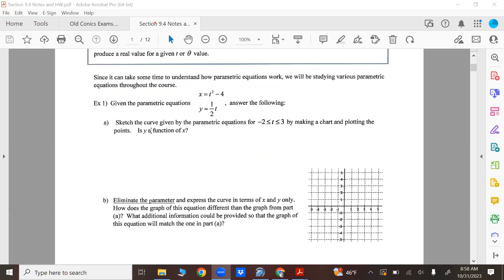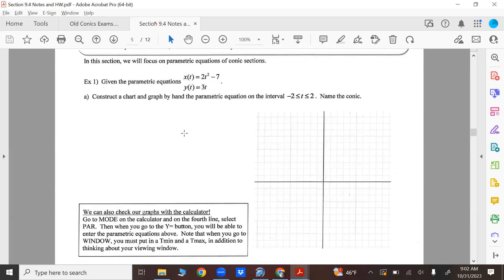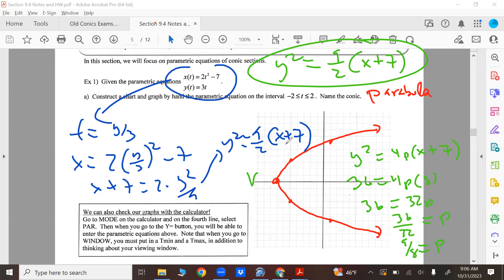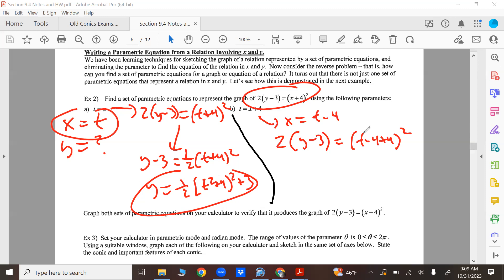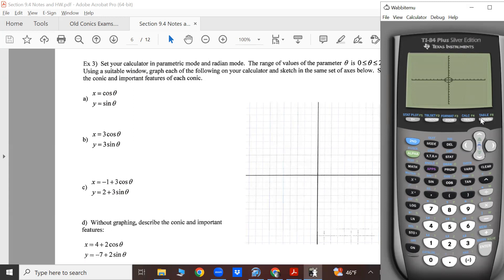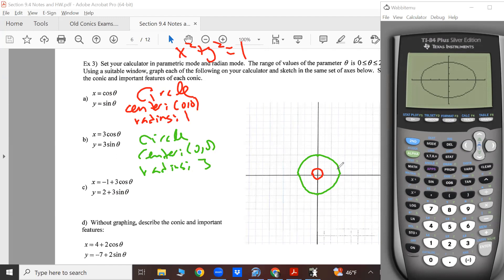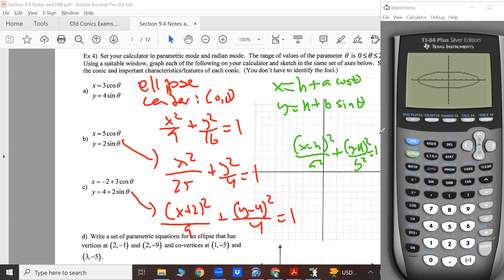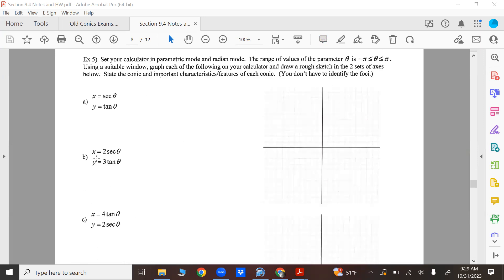Precalculus BC Honors Chapter 9 Section 4 Part 2 Fall 2023